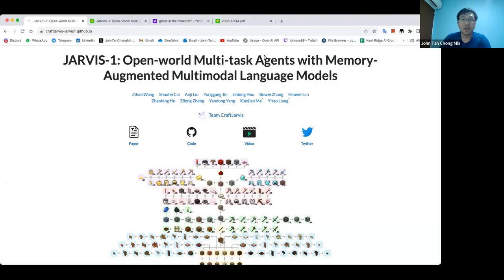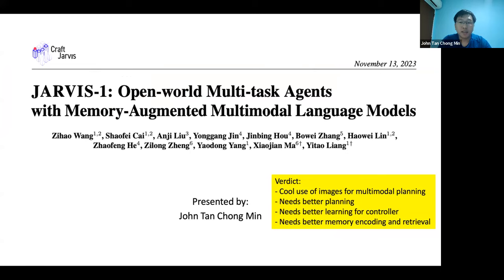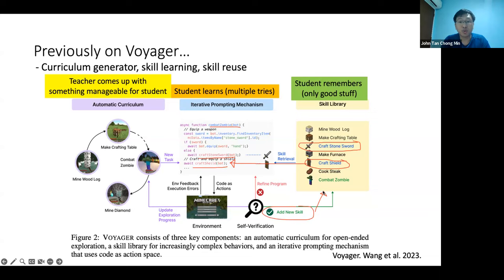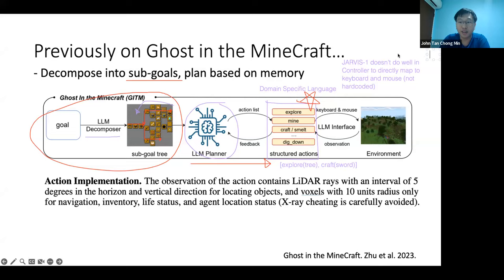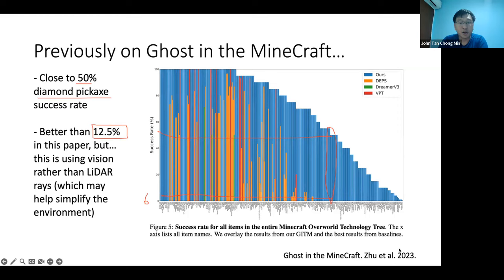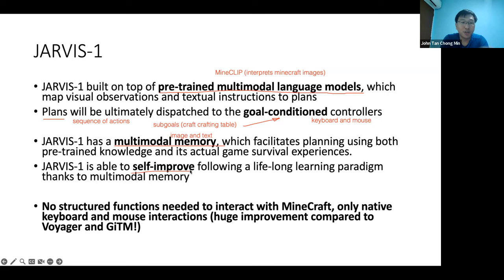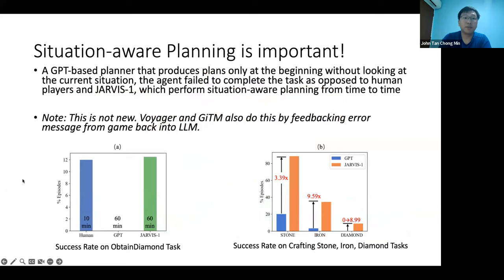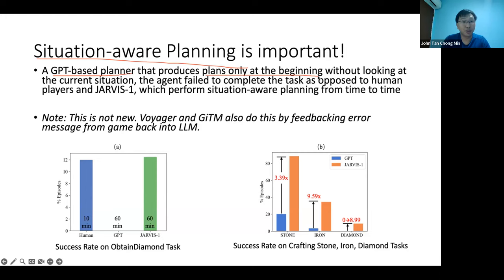JARVIS-1: Multi-modal (Text + Image) Memory + Decision Making with LLMs in MineCraft!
JARVIS-1 is the latest way of using LLMs to solve the MineCraft environment. It has surpassed the performance of Voyager, but is slightly behind the performance of Ghost in the MineCraft (GiTM). However, it is the first of its kind to use images and text in a truly multimodal way of decision making!

There is also a curriculum generator using self-instruction with memory as a guide, and it also incorporates environmental feedback.

It has the mechanisms in place for self-learning similar to Voyager, and I think it could be better if we encode and retrieve memory more efficiently, execute sub-goals in a sequential fashion, and do the training of the controller better.

0:00 Introduction + Demo
2:31 Overview
3:34 Voyager Recap
6:20 Ghost in the MineCraft
12:11 JARVIS-1
15:19 Learning, Fast and Slow
17:33 Unlocking Entire Technology Tree
18:55 Situation-aware Planning
27:41 JARVIS-1 and Memory
38:33 Observational Space
40:02 Processing Images
46:02 Sub-goal planning
56:32 Storing and retrieving the memory
1:03:20 Generating the memories
1:10:59 Self-check
1:15:00 Result Analysis
1:20:05 Discussion